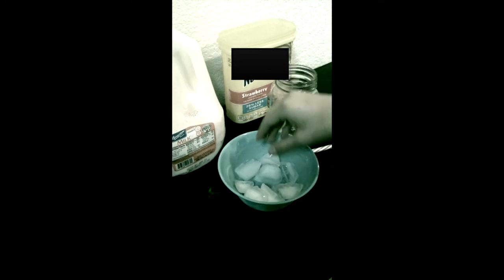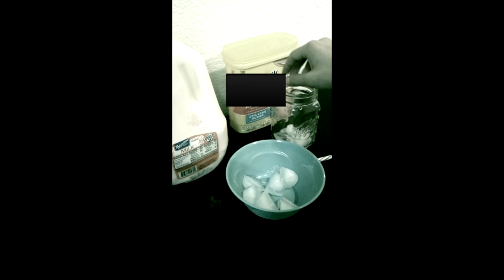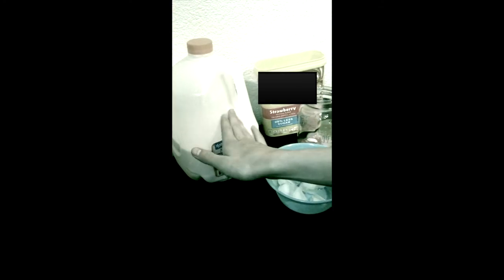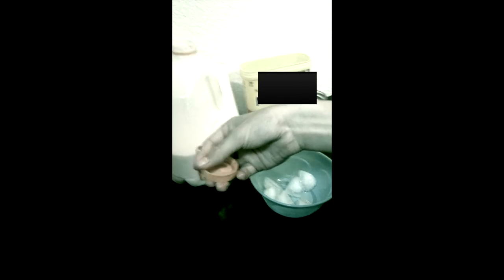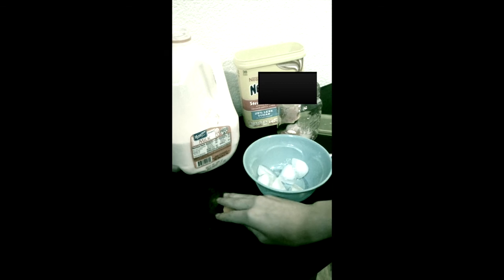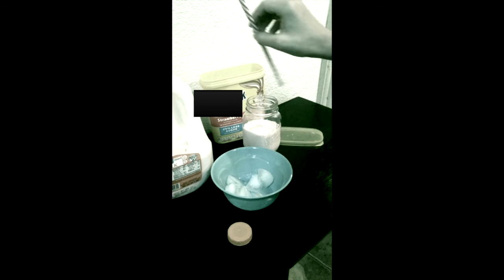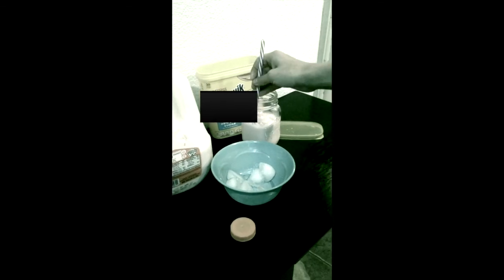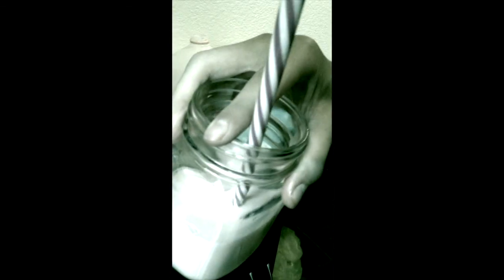ASMR | Strawberry Milk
Add Me On Snapchat (CreechBaby)!